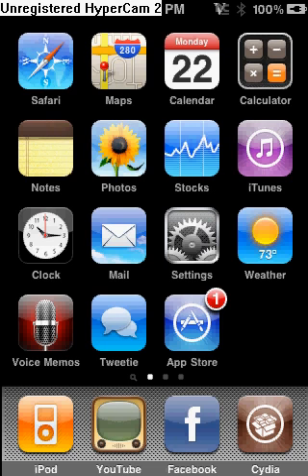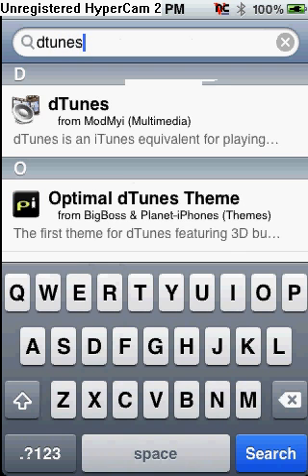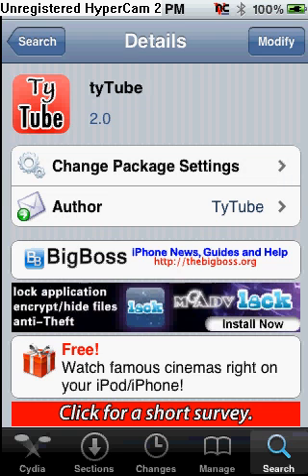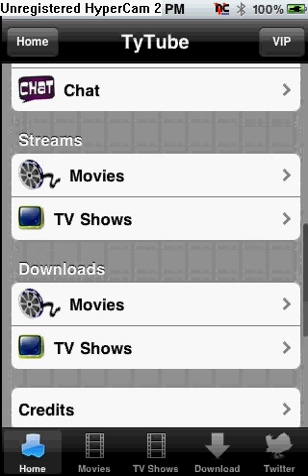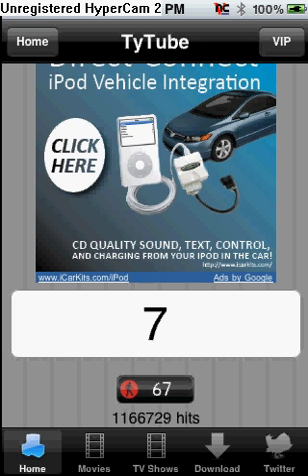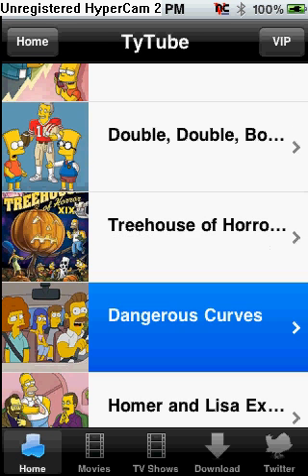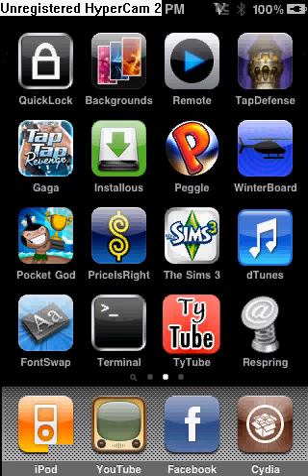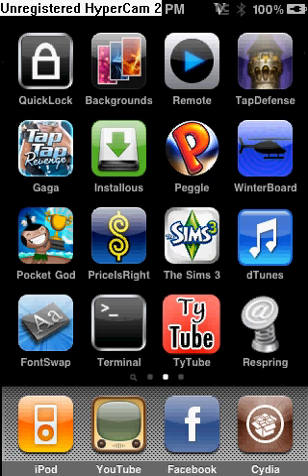How To Stream/Download Movies Onto Your Ipod Touch 1G-2G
1.Open Cydia
2.Download Dtunes And Tytude
3.Download Or Stream A Movie Or Tv SHow From Tytube